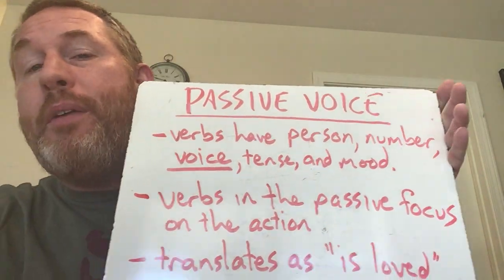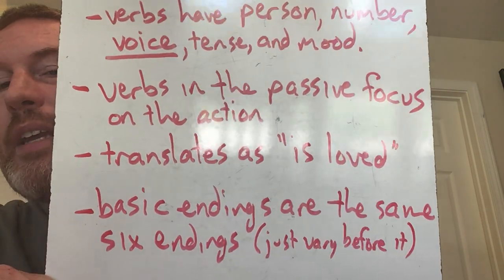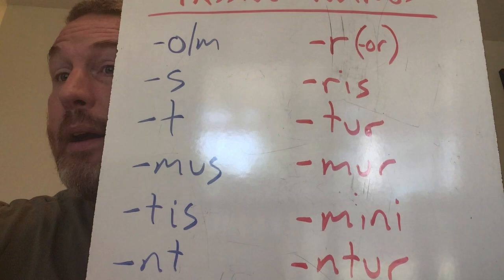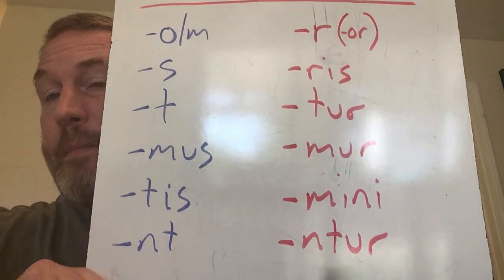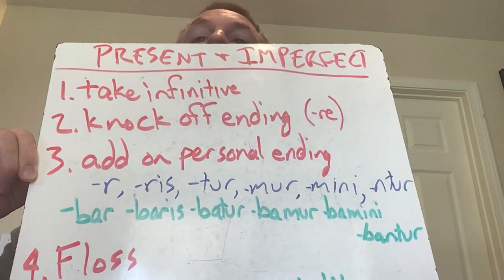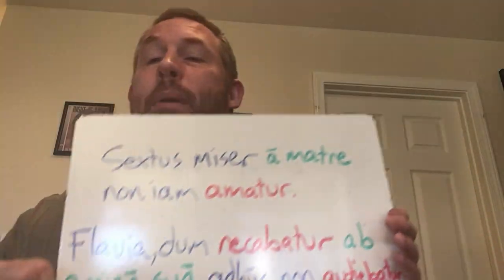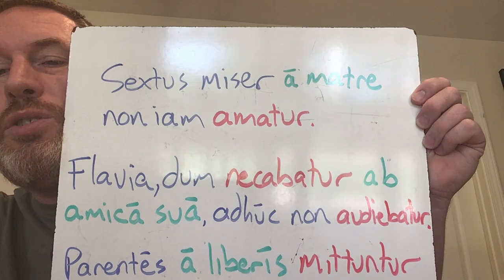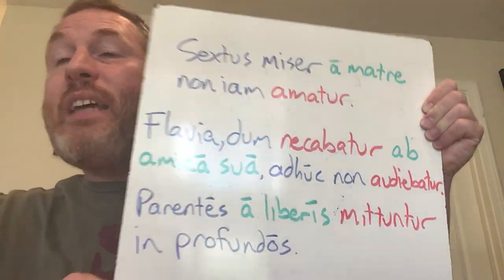Latin 2 - Chapter 30 Passive Forms: Present and Imperfect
In which a song is sung to you by Harmony, and was being sung by Harmony to you.

-r, -ris-, -tur, -mur, -mini, -ntur

copy the charts on pages 23-24, read pages 23-24.